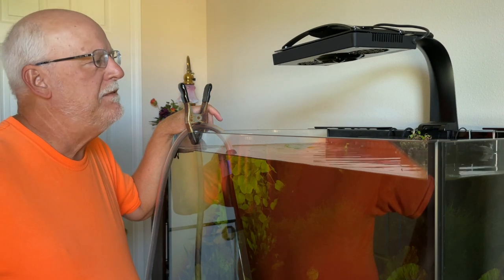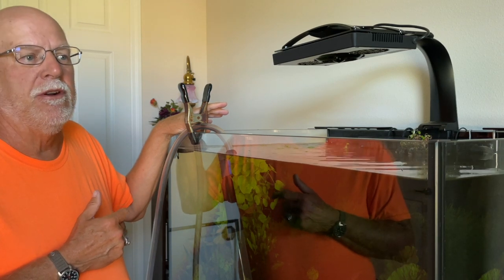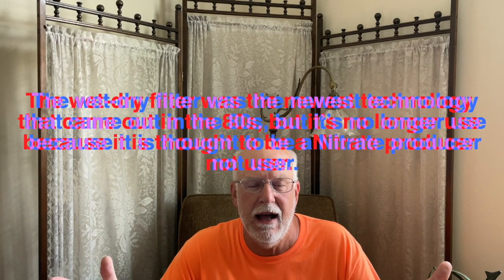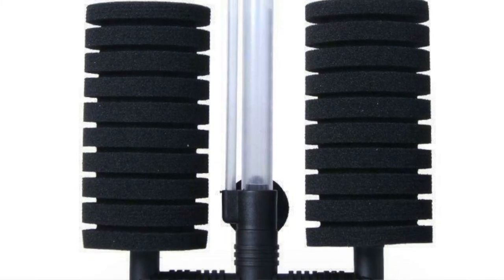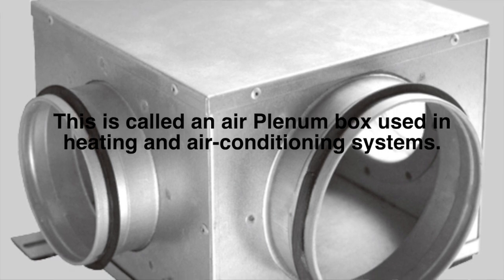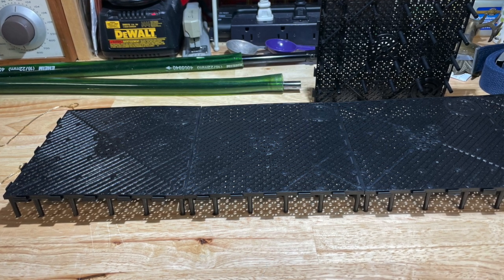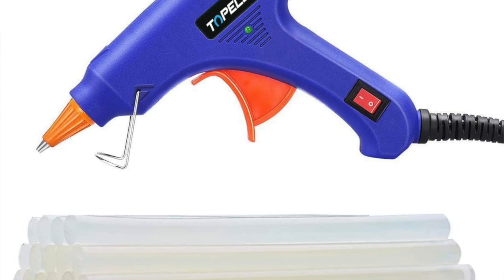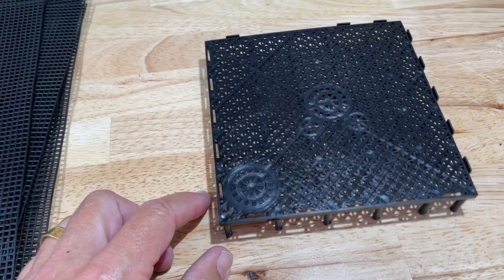Understanding the differences between a Plenum and an under-gravel filter.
To order T-Shirts Link to order T-Shirts Anoxic Filtration System